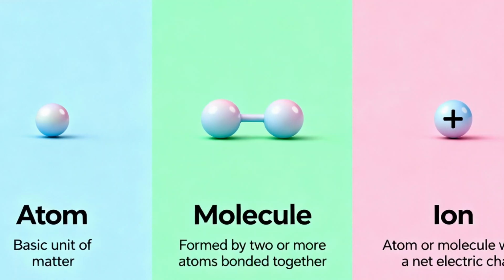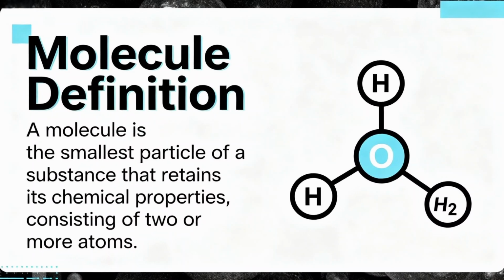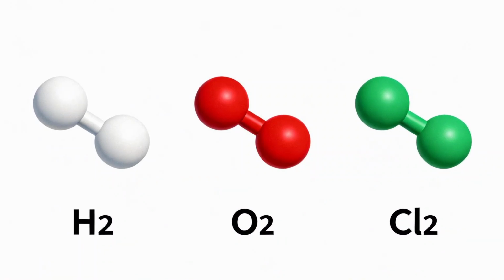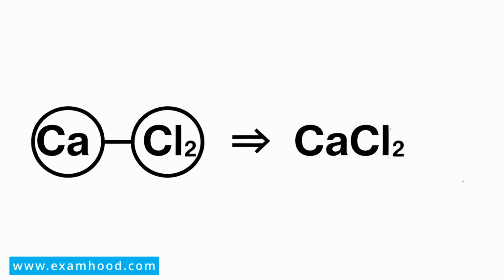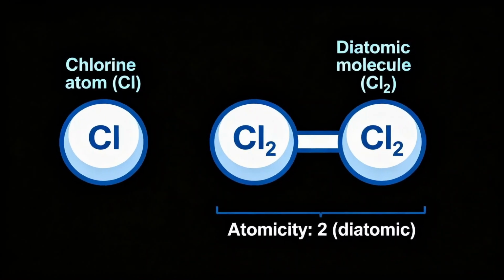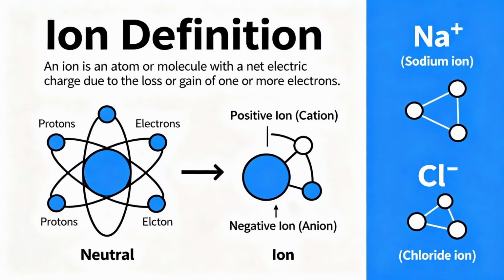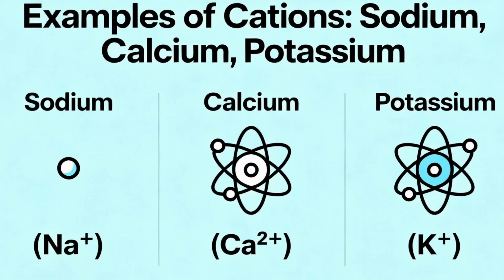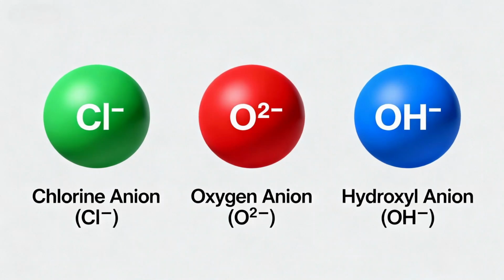ATOMS, MOLECULES AND IONS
This lesson aims to abreast you with the constituents of an atom such as protons, neutrons and electrons.
At the end of this lesson, you should be able to state the properties of these sub-atomic particles (protons, neutrons and electrons) found. You should also be able to represent atoms using electronic configuration.